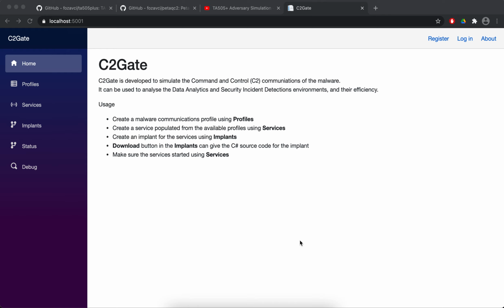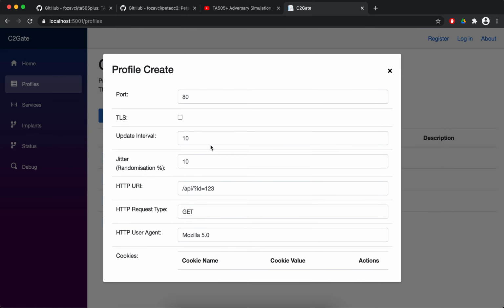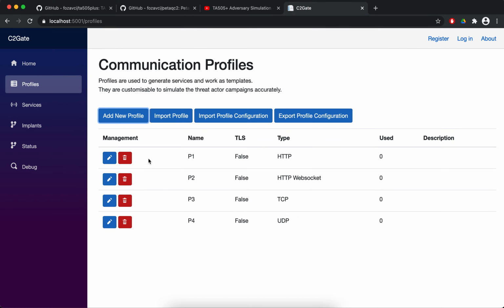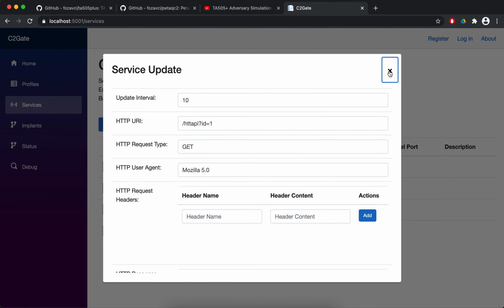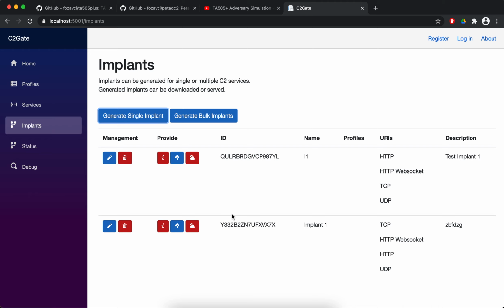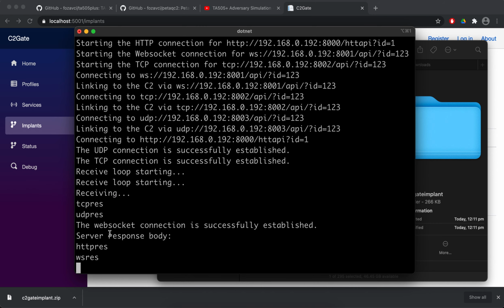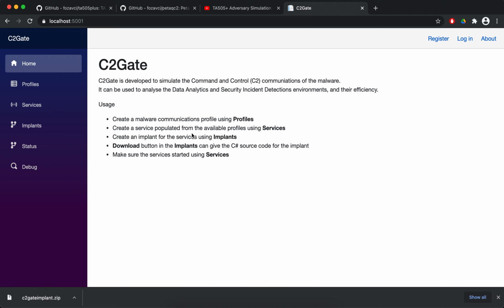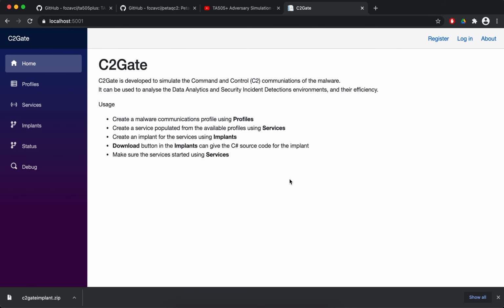C2Gate Malware Traffic Generator - Introduction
This is an introduction video for my new tool, C2Gate Malware Traffic Generator. This tool can be used to generate malicious traffic in complex networks to test the Data Analytics and Security Incident Detection environments. It may also assist the Purple Team scenarios and exercises. The release date is not clear yet, but soon, so keep an eye for it. My other projects Petaq C2, TA505+ Adversary Simulation Pack and Viproy are also available there.